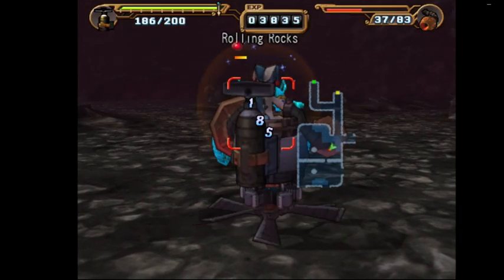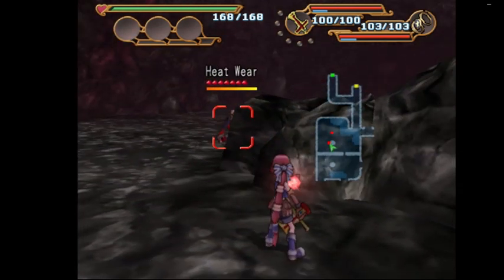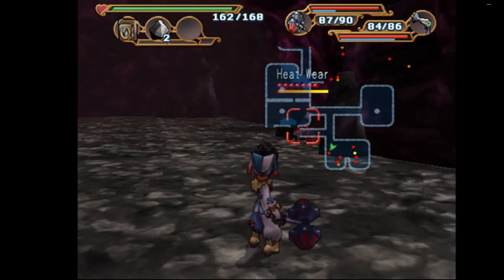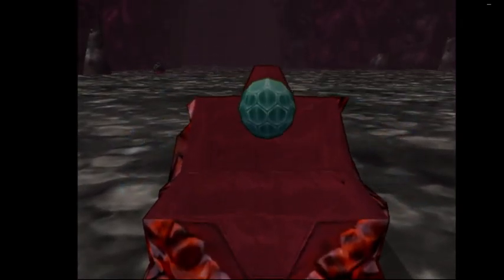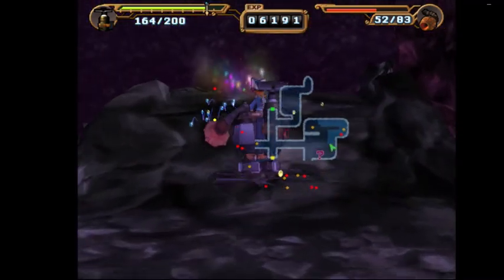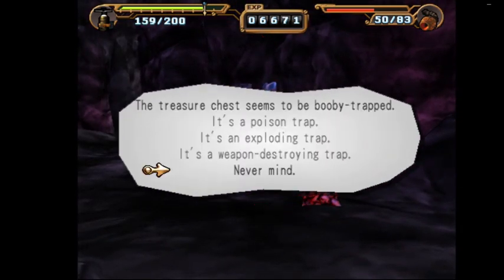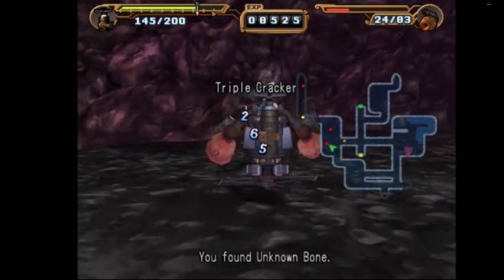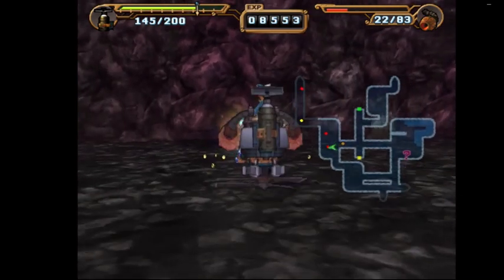Let's Play Dark Cloud 2 Episode 63: The Water Gem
Today on Let's Play Dark Cloud 2, we get the Water Gem. Meaning there's only one gem left. I saved the most annoying dungeon for last